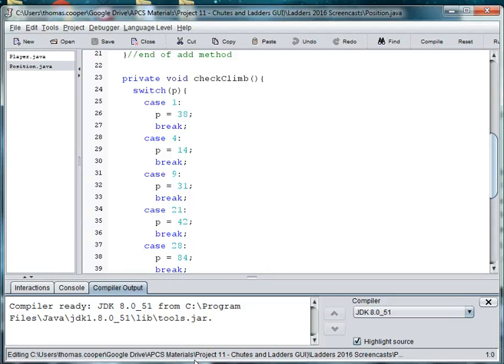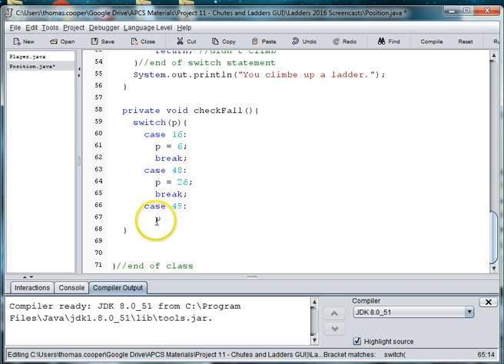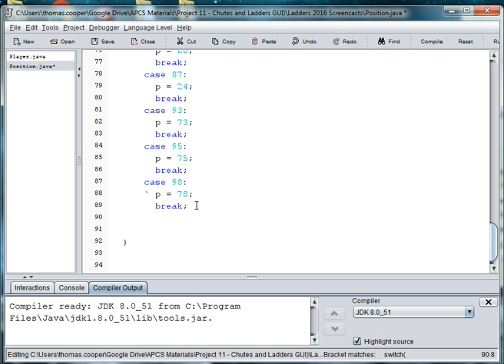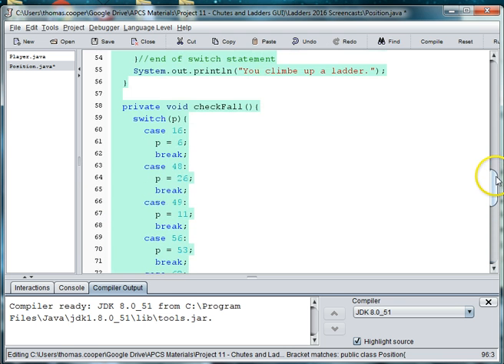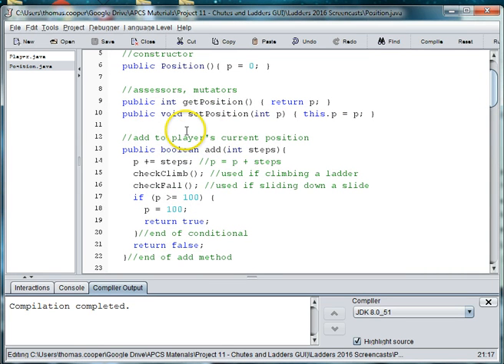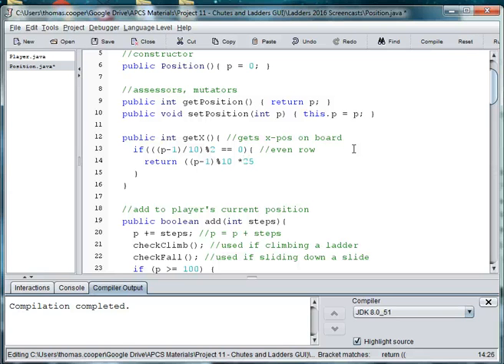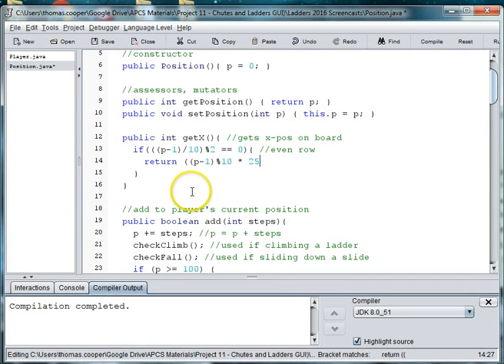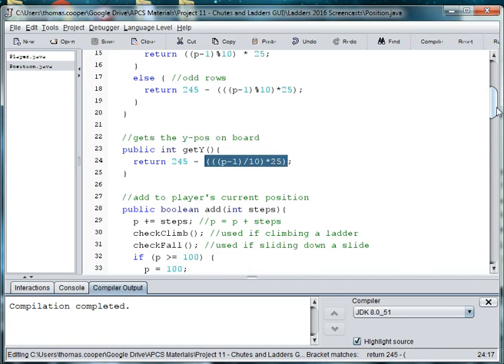Chutes and Ladders Part 3 Position 2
This video shows how to finish the Position class.